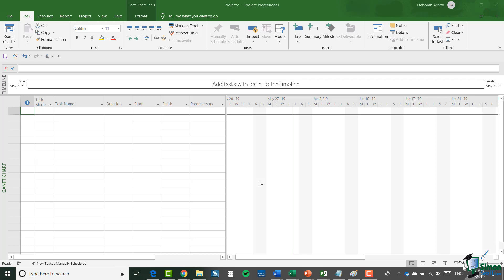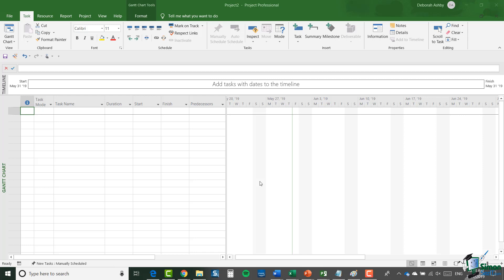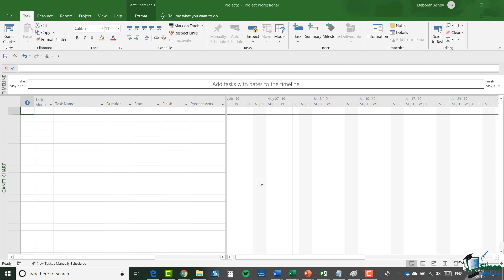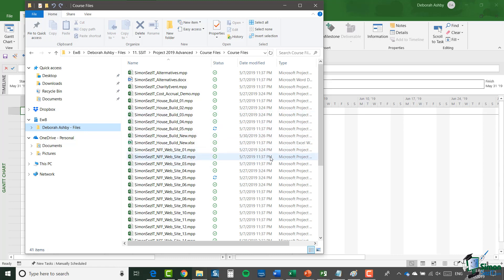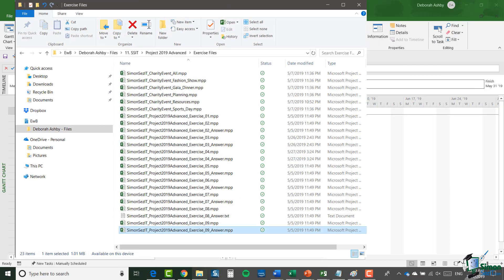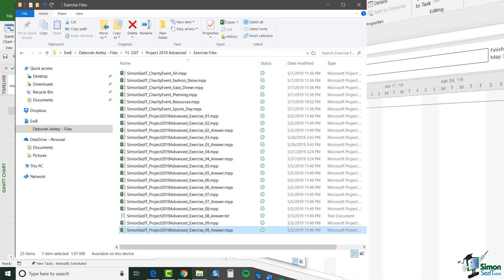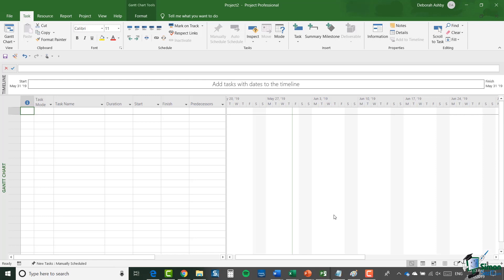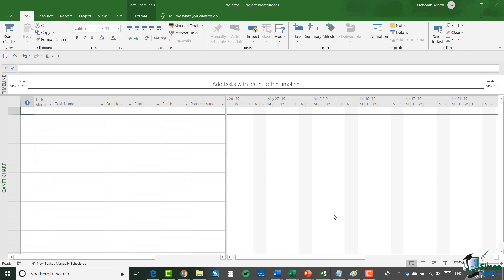02 Course Structure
Microsoft Project Advanced 2019
Course Structure